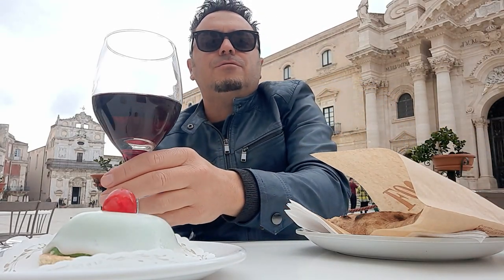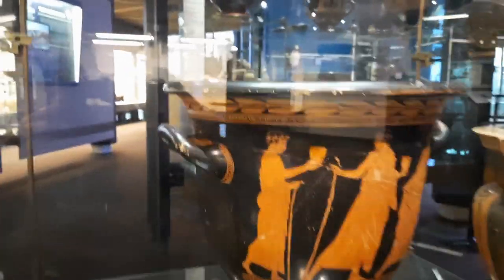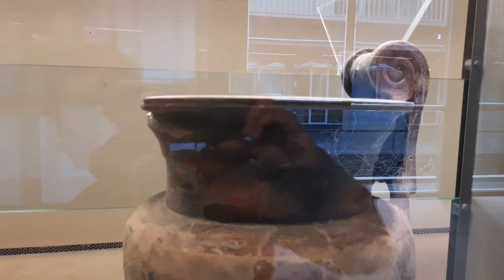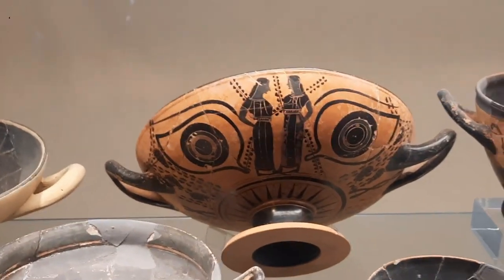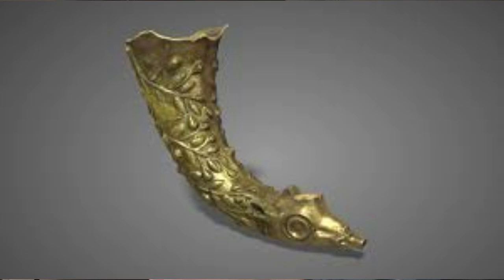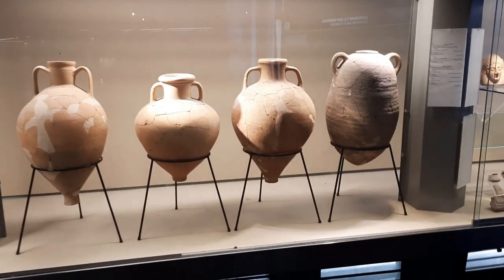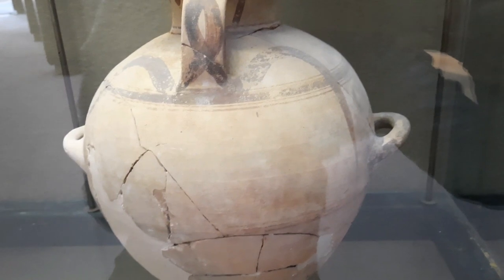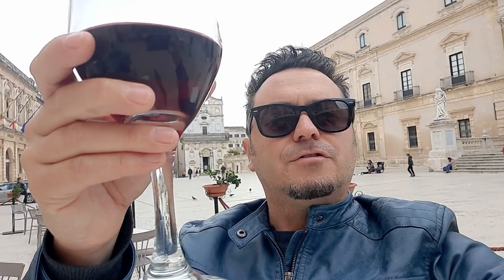How did the Ancient Greeks drink wine, water, milk? A little explanation about ceramic vases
In this video I'd like to share with you some info about how the Ancient Greeks and later also the Romans used to drink wine. What kind of vessels did they use? And what about water, milk, perfume, etc.? Thaks to the visit of the Archeological Museum of Syracuse we will discover a little bit better that wonderful ancient world.
PAOLO CAVARRA, Tourist Guide and Naturalist Guide
FB: Paolo - Tourist Guide Sicily - Siracusa, Catania, Ragusa
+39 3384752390, call or whatsapp